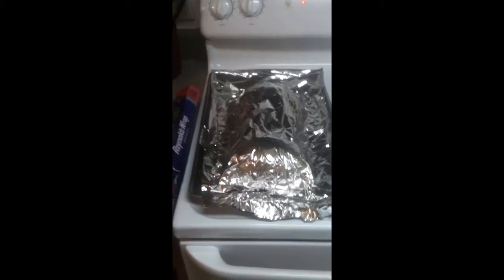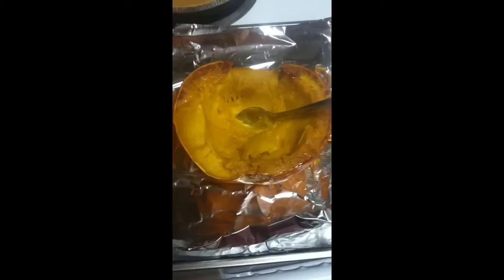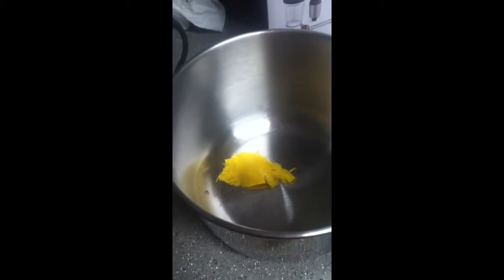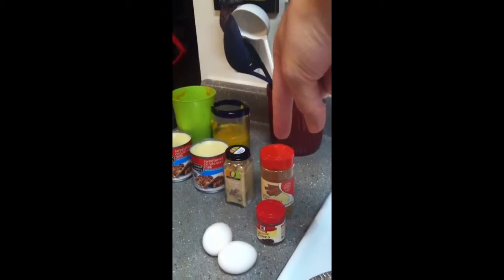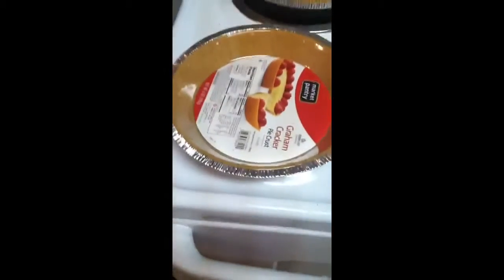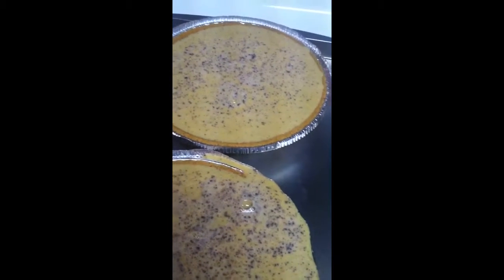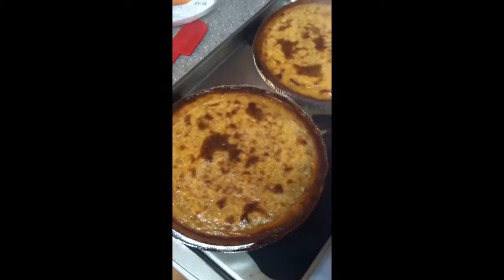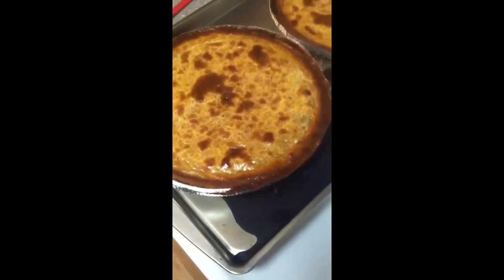Fall Favorites- Pumpkin Pie!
Fall is my favorite time of year. With my 21st birthday and Halloween around the corner I've been really getting into the spirit and looking forward to another Colorado Fall :)